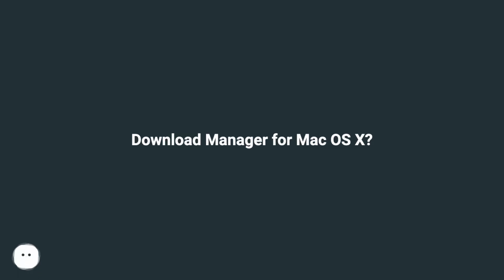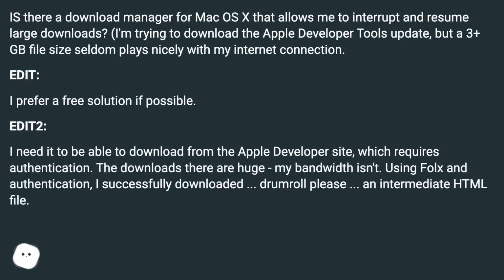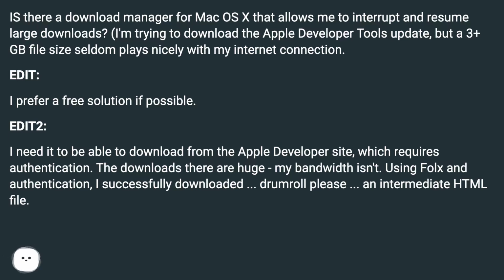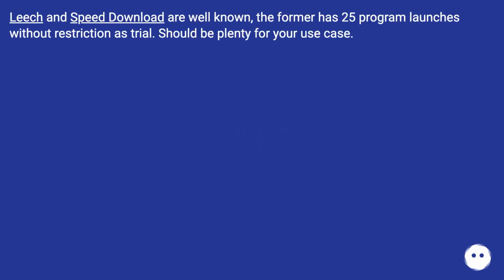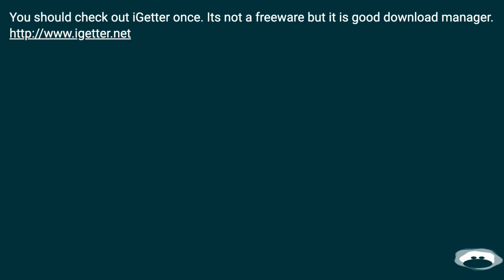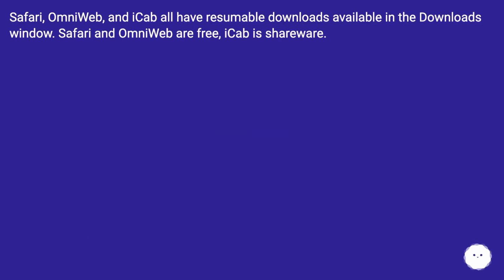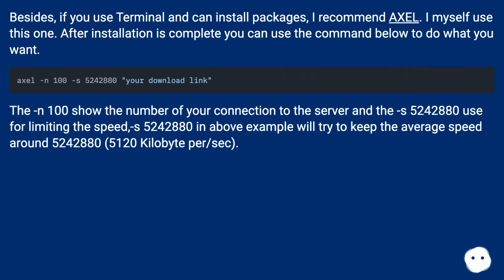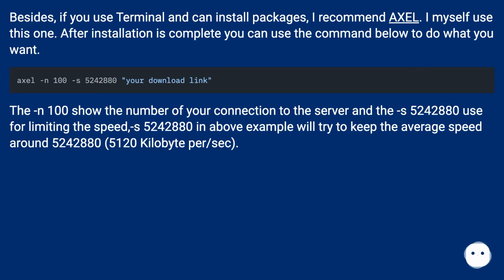Download Manager for Mac OS X?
Chapters
00:00 Download Manager For Mac Os X?
00:44 Answer 1 Score 2
00:58 Answer 2 Score 0
01:11 Answer 3 Score 1
01:23 Accepted Answer Score 12
02:21 Thank you